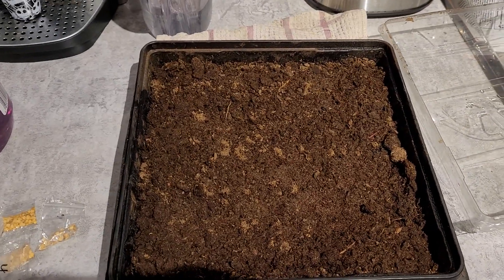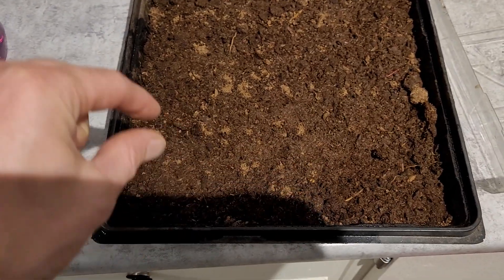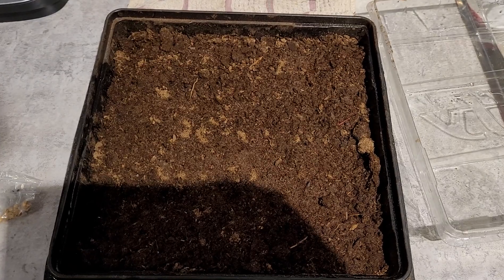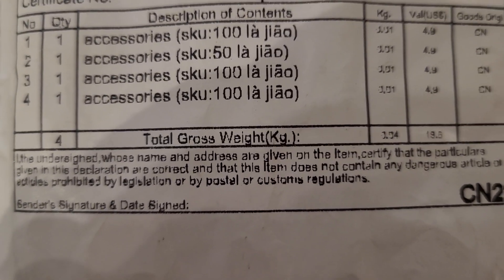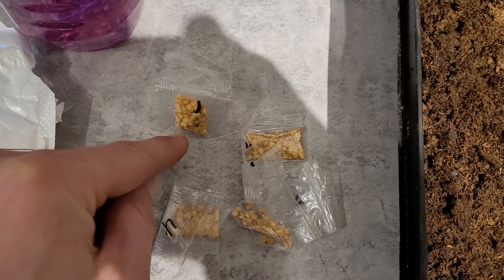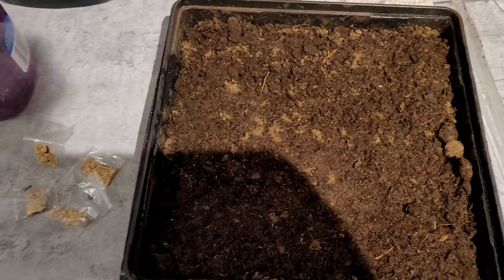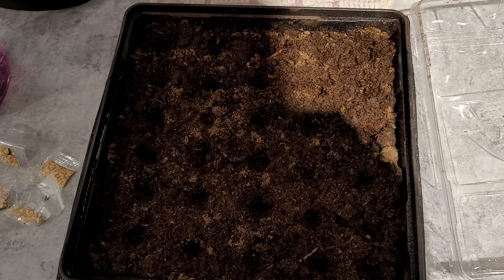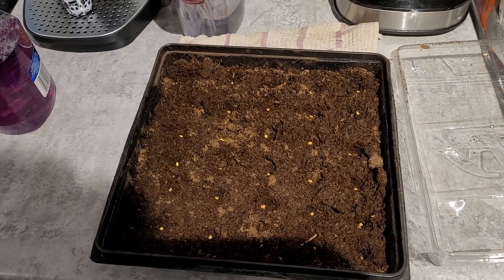I GOT AN IDEA!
Planting a ton of pepper seeds in a jiffy tray!!